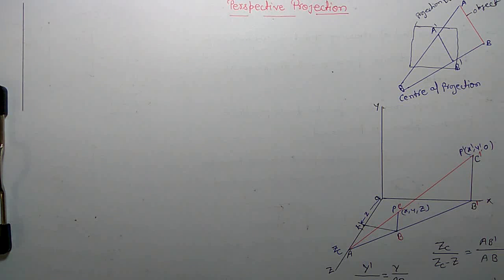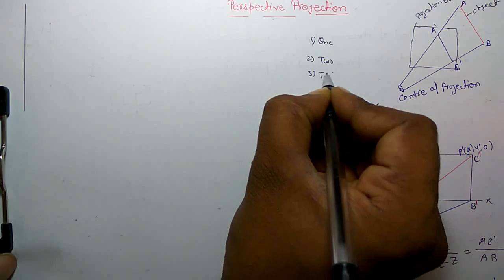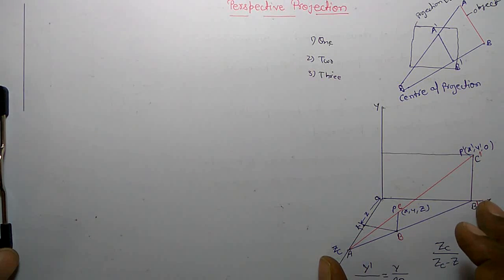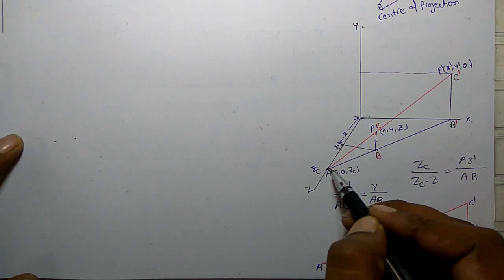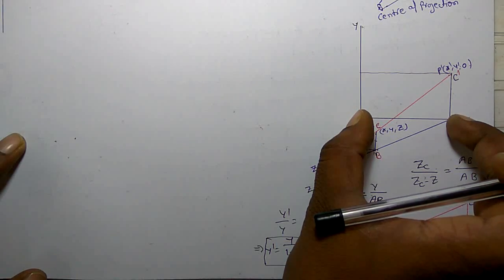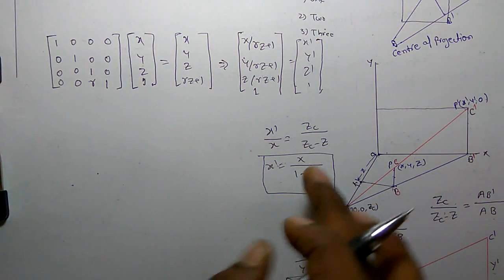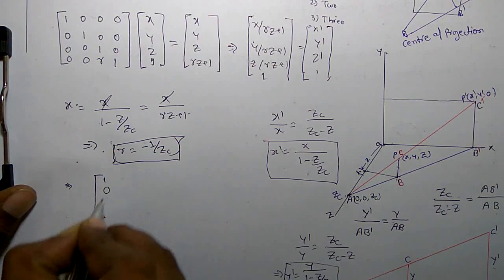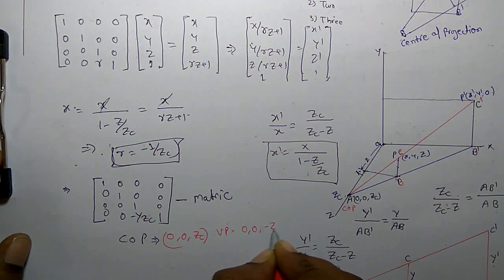PERSPECTIVE PROJECTION (ONE POINT, TWO POINT, THREE POINT)